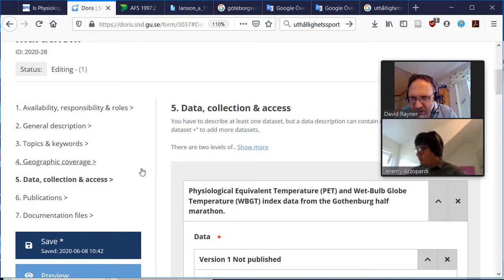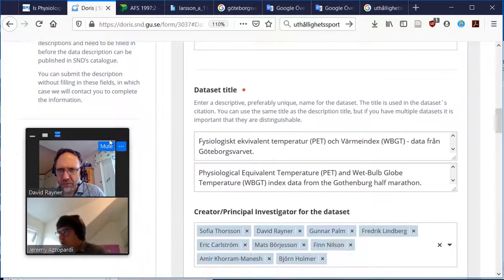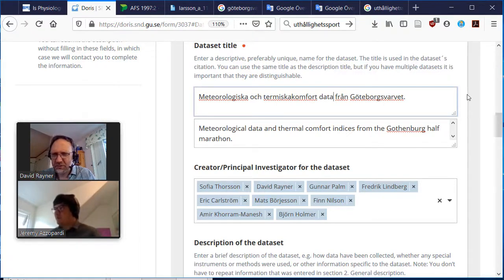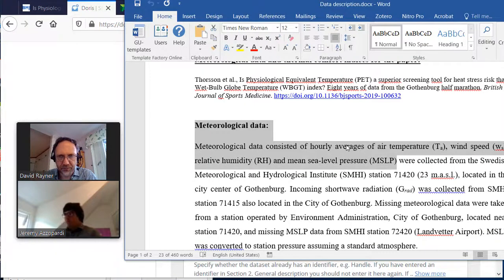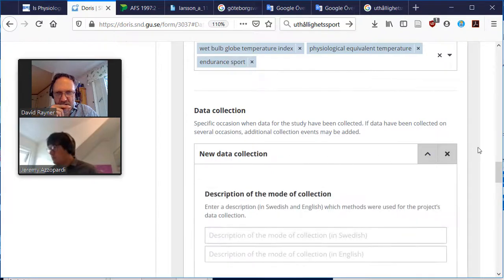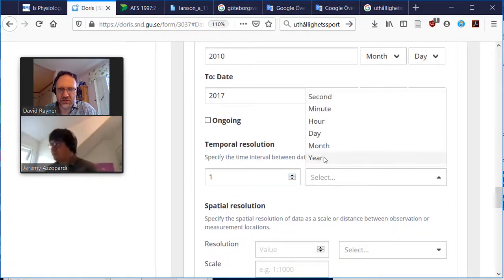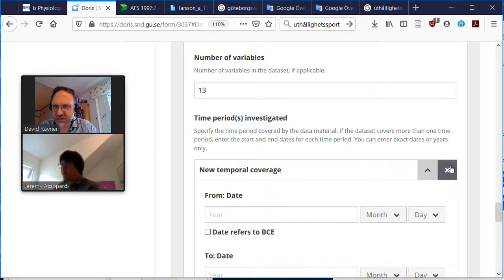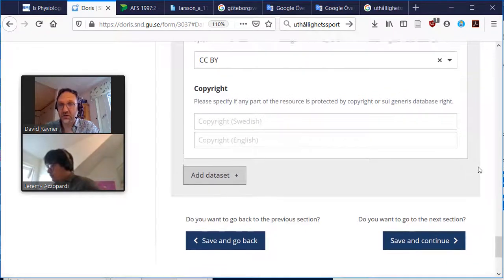DORIS: 5. Data collection and access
In this episode: Data dollection and access.

DORIS for Researchers. Create and manage data descriptions before making them accessible in the Swedish National Data Service research data catalogue.